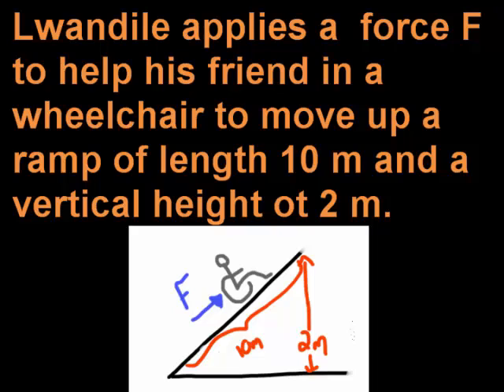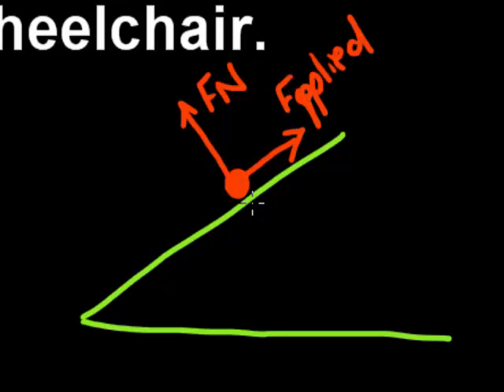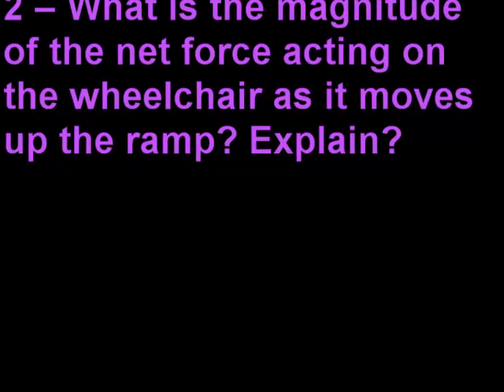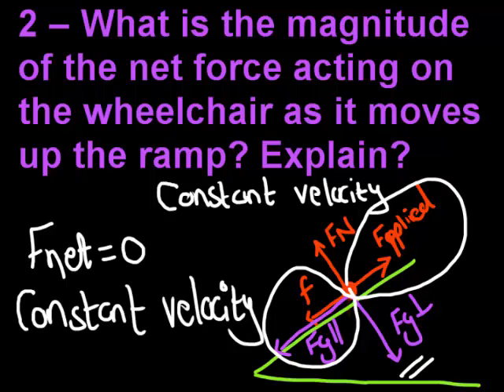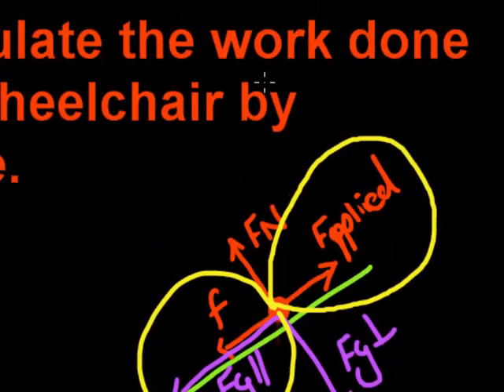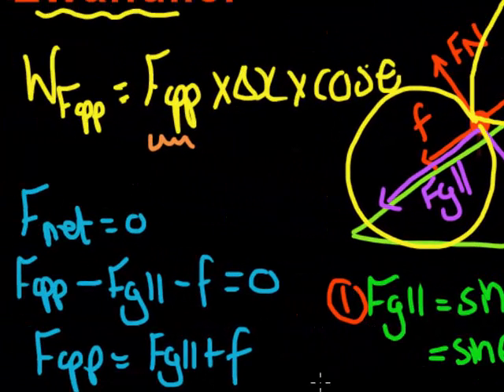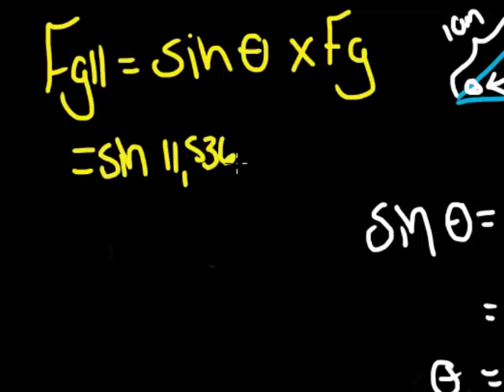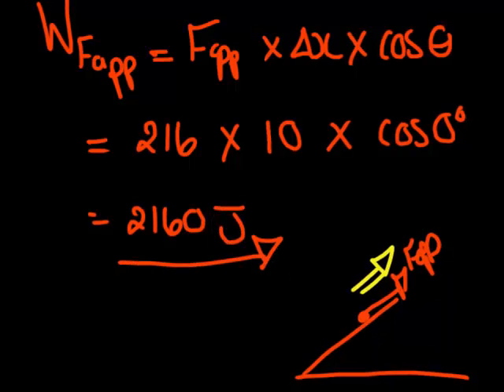PHYSICAL SCIENCE;WORK . ENERGY AND POWER: QUESTIONS ON FORCES AT WORK